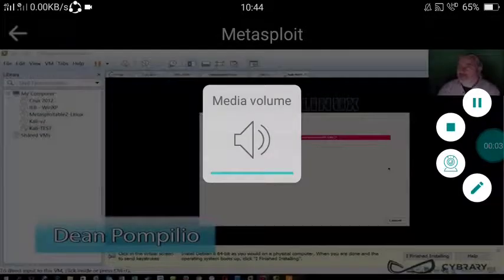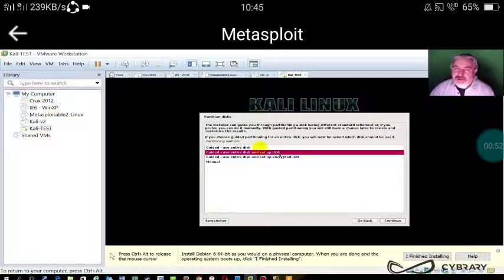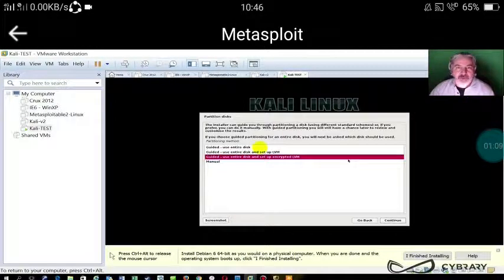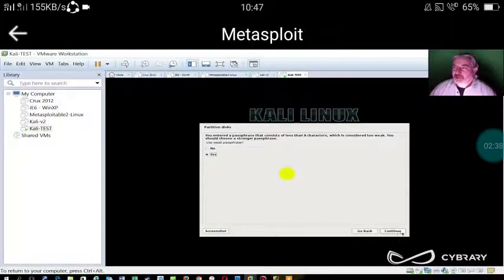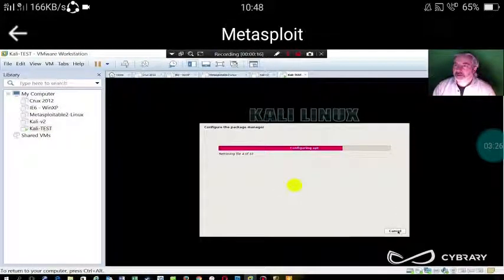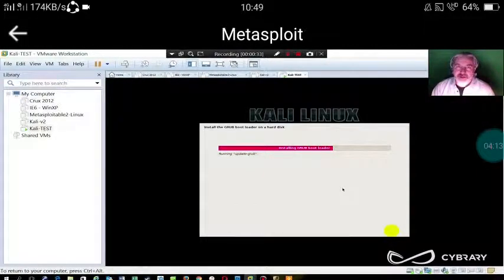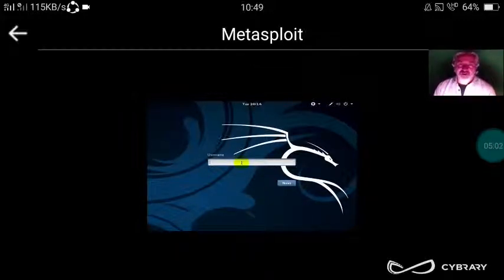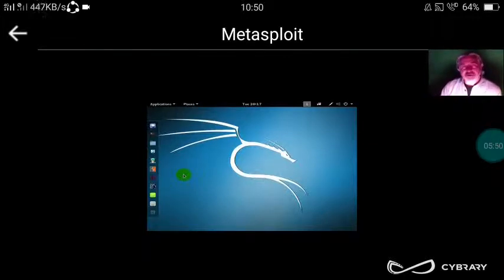Metasploit starting 1